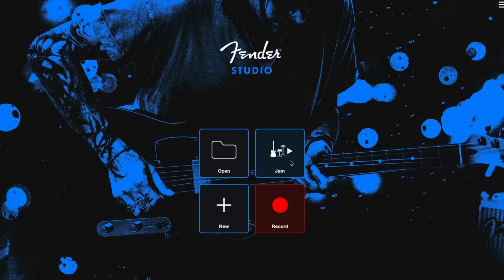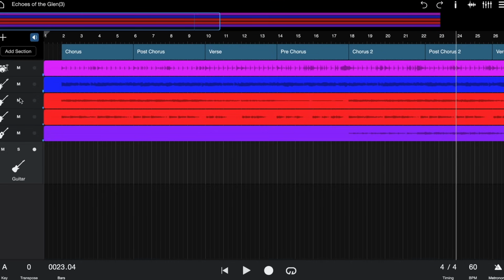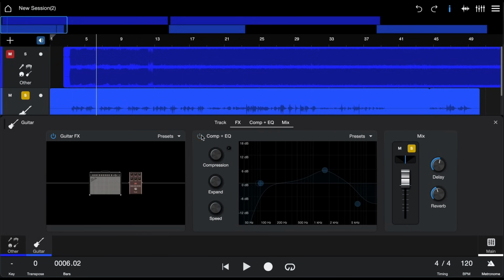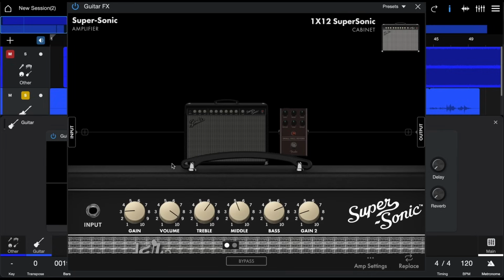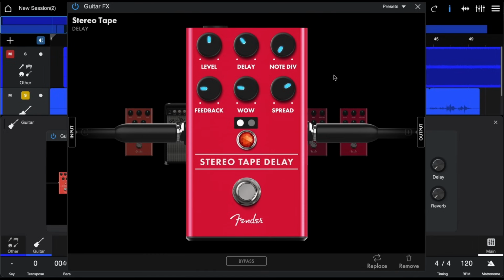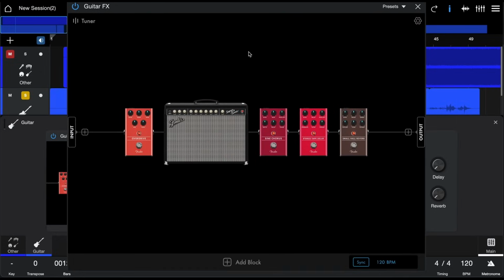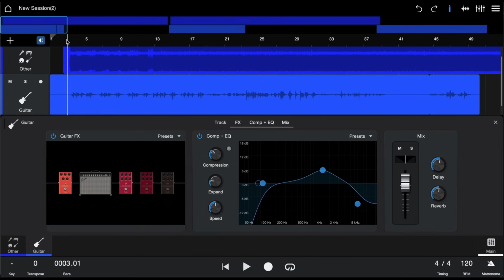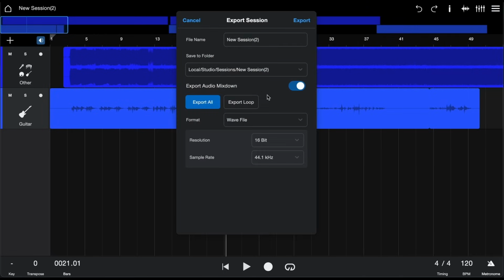Fender Just Released a DAW?! (It's Free Too)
Feeling social?

00:00 - Fender Studio
00"56 - Garden Jam 1
01:40 - Overview
03:29 - Guitar Tones
05:23 - FX
10:00 - Garden Jam 2
10:54 - Conclusion